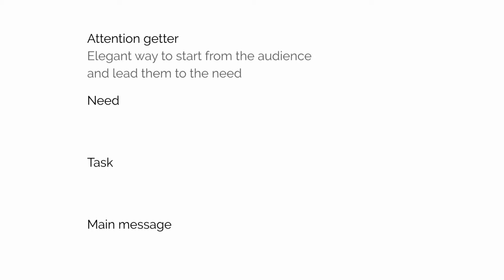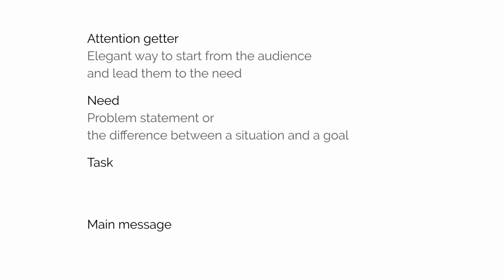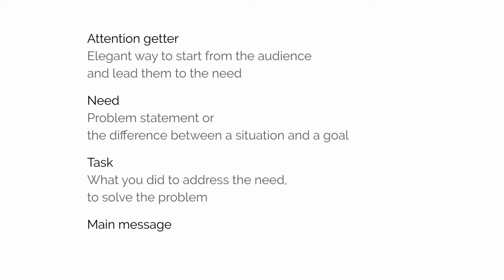How to effectively start your presentation: example from Prof. Julien Blondeau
Starting a scientific presentation is not easy: you only have a few seconds to capture the attention of your audience. Prof. Julien Blondeau shows us in this video how to effectively begin a speech with an example from his own work.